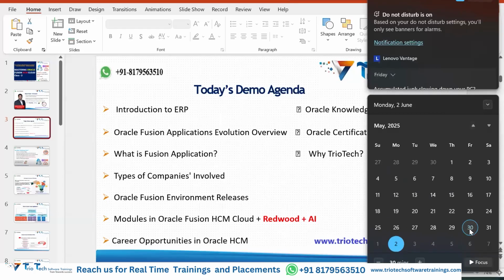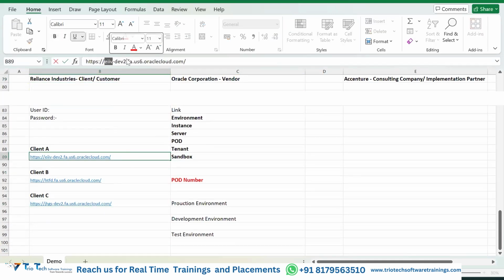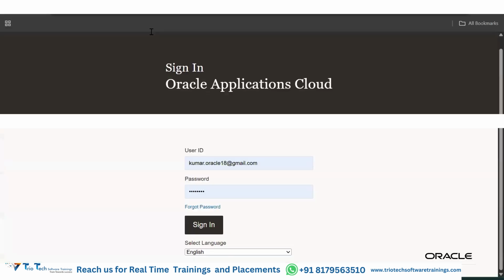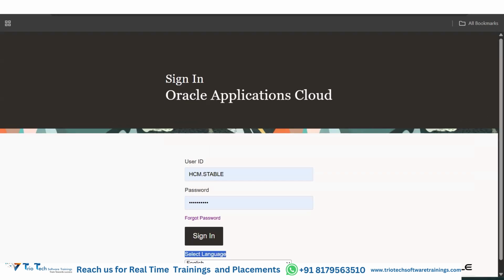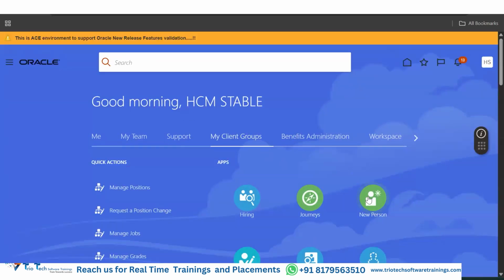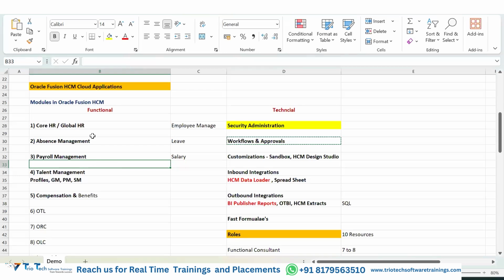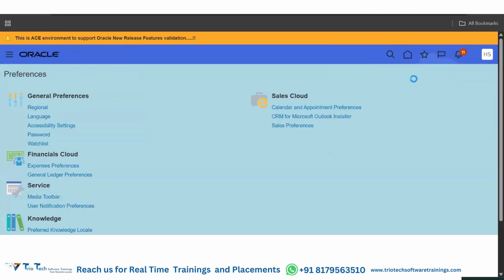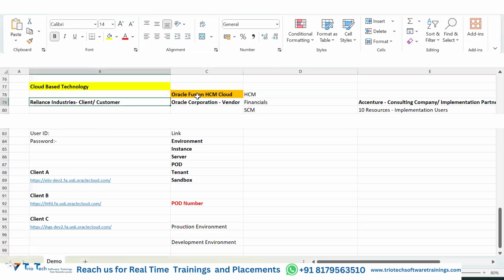Oracle Fusion Cloud HCM Online Training | Oracle Fusion HCM Course |Oracle HCM Certification Demo-3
Elevate Your HR Skills with TrioTech's Oracle HCM Cloud Training! 🚀

Are you ready to enhance your HR expertise with top-tier Oracle HCM Cloud training? TrioTech offers a comprehensive Oracle Fusion HCM Cloud Online Training program, meticulously designed for HR professionals, IT developers, and project managers. Gain cutting-edge knowledge and expertise to thrive in the evolving HR industry.

🔑 What You’ll Gain in Our Oracle HCM Course:
Live Demo: Witness Oracle Fusion HCM in action and discover how it optimizes HR operations.
Hands-On Learning: Engage with real-world scenarios to effectively apply your knowledge.
Expert Instructors: Learn from seasoned HR professionals with extensive industry experience.

📚 Course Highlights:
Duration: Over 90 hours across 3 months
Lifetime Access: Revisit training videos anytime, anywhere
Dedicated Server Access: Practice on a private server for 5 months
Real-World Projects: Hone your skills on actual HR challenges
Career Support: Includes resume building, interview prep, and job referrals

🏆 Why Choose TrioTech’s Oracle HCM Training?

Master HR functions such as payroll, recruitment, and performance management. Streamline HR processes and boost your career with in-demand Oracle HCM Cloud skills.

📌 Perfect For:
HR professionals wanting to upskill
IT developers and project managers looking to specialize in HR solutions
Anyone ready to excel in Oracle Fusion HCM Cloud

Don’t miss out on this opportunity to elevate your career with the best Oracle Fusion HCM training available!
👉 Learn More and Enroll: Triotech Oracle HCM Training

About TrioTech: TrioTech is a leader in Oracle Fusion HCM Cloud Online Training, empowering HR and IT professionals with essential skills for career growth.

Let’s advance HR together with Oracle HCM Cloud Training!